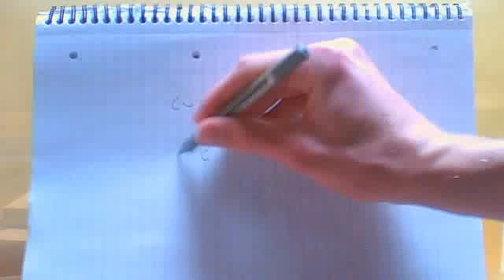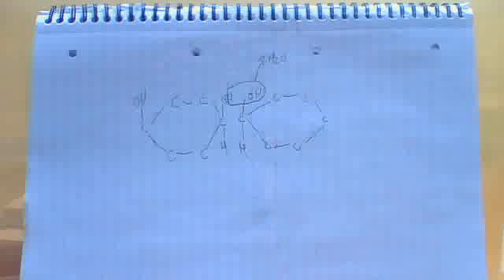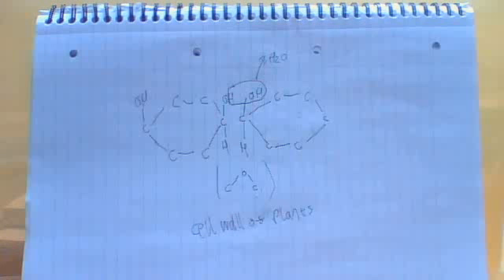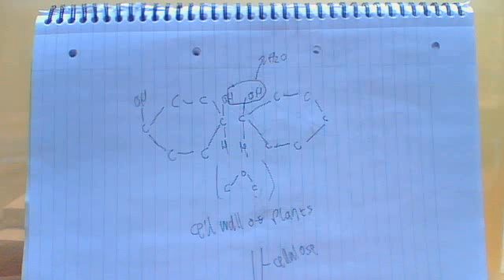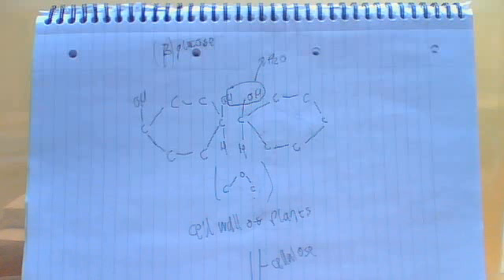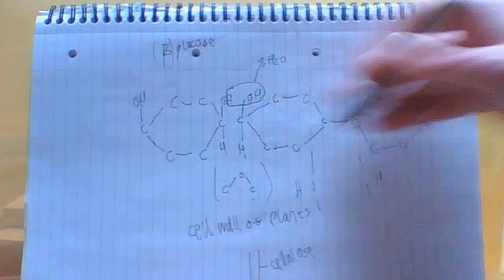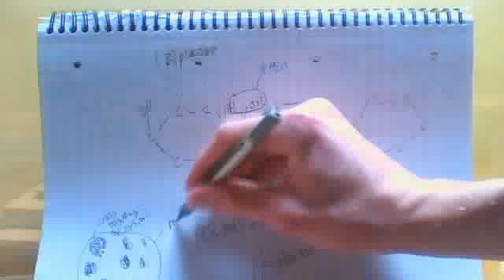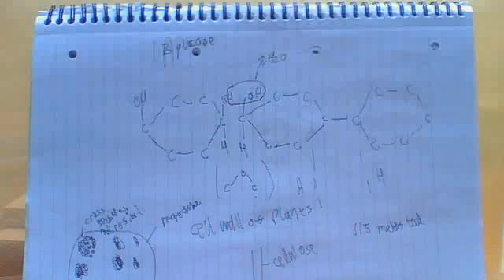cellulose - use and structure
Explains why plants need a cell wall and the units which comprise a cell wall also shows monomers making up microfibrils and macrofibres and displays hydrogen bonding to show how this is relevant